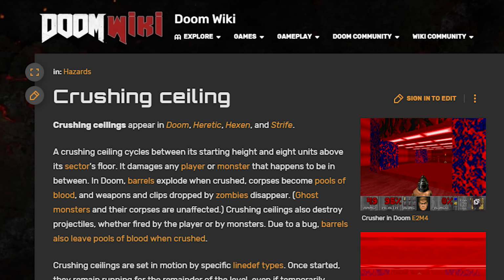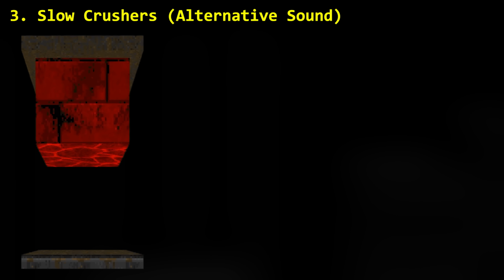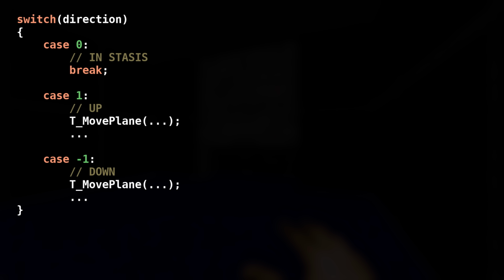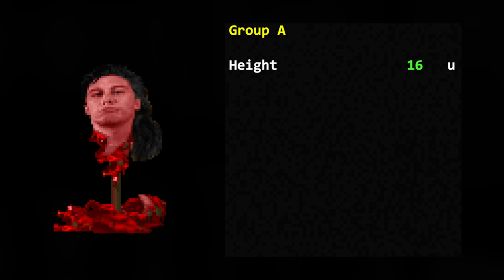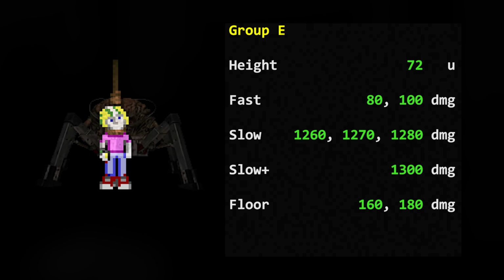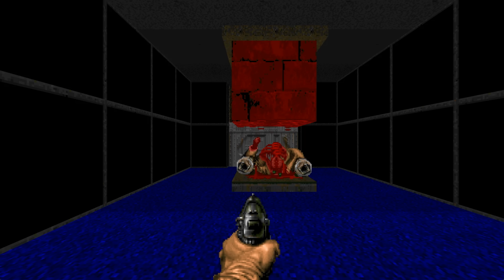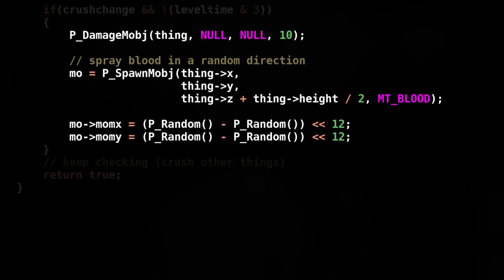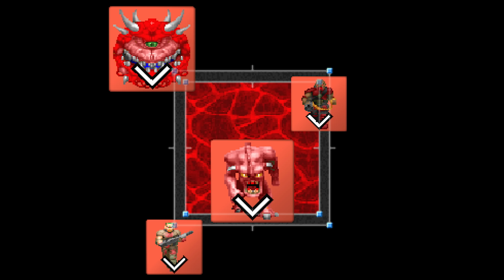Doom Crushers Are Weird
Crunchy.